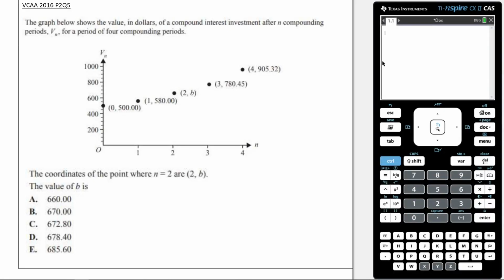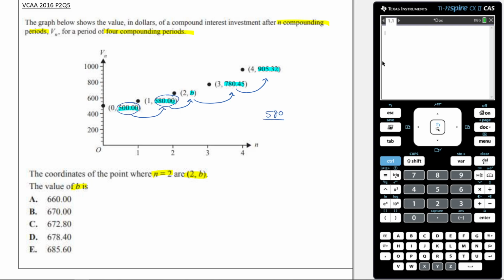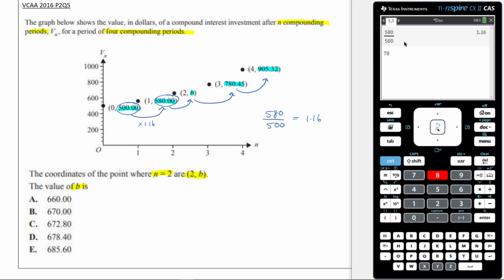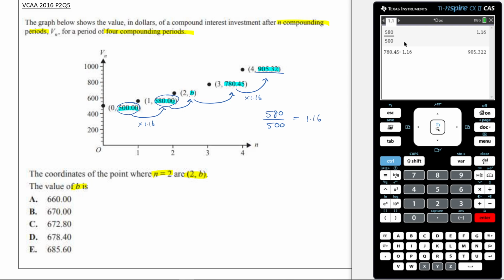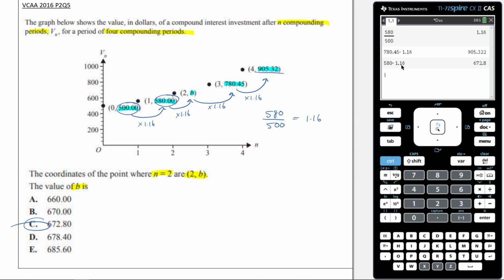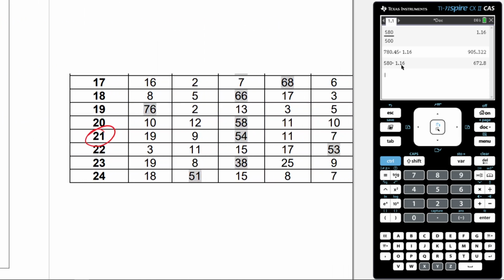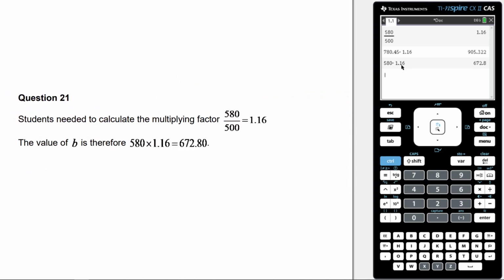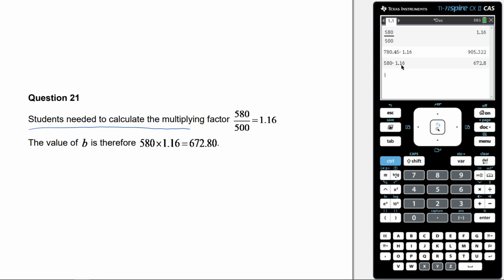5D Part 13 VCAA